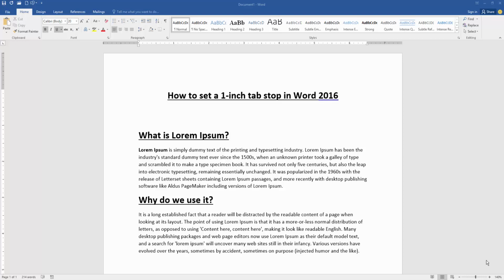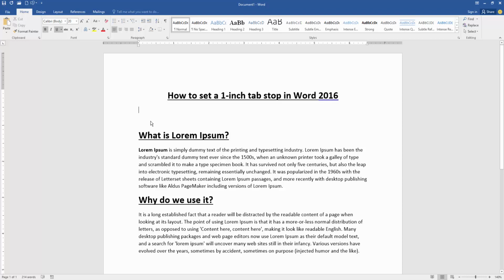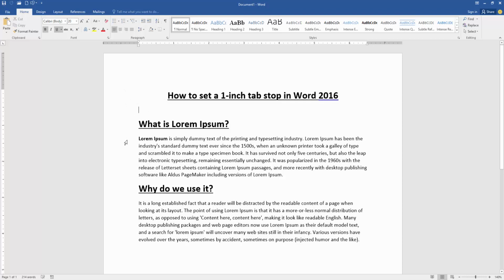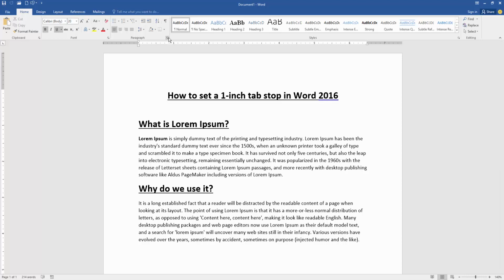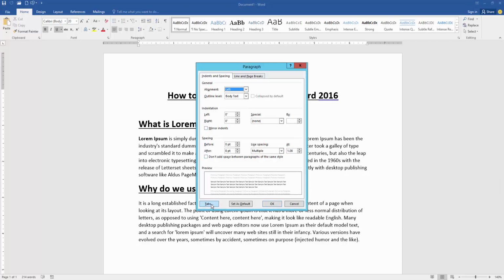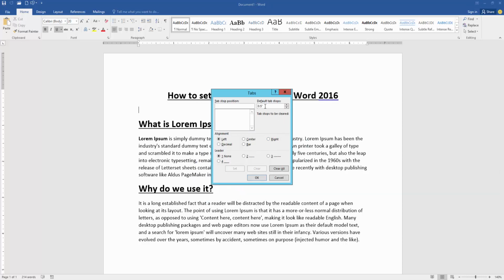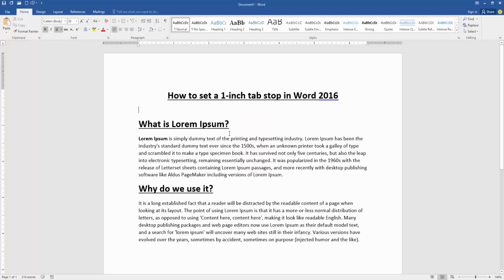How to set a 1 inch tab stop in Word 2016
Assalamu Walaikum,
In this video I will show you, How to set a 1 inch tab stop in Word 2016. Let's get started.